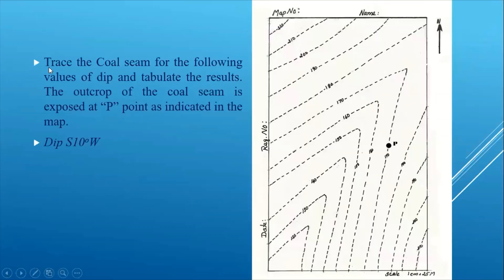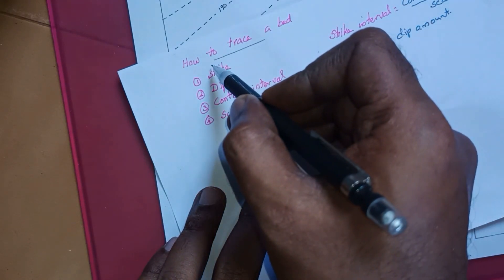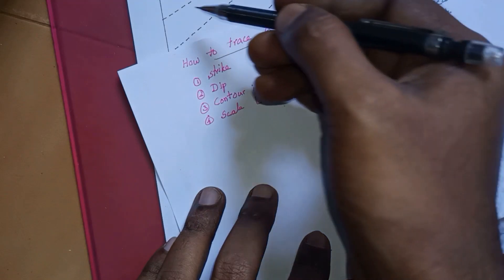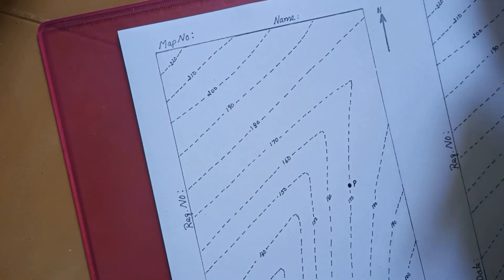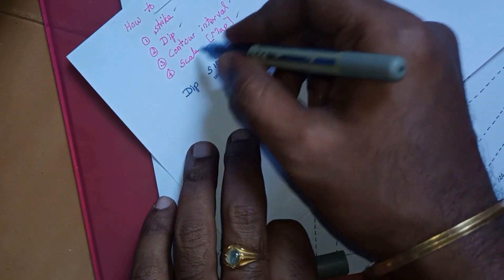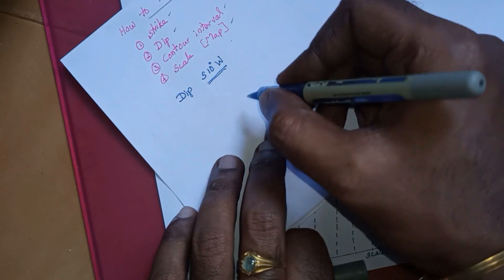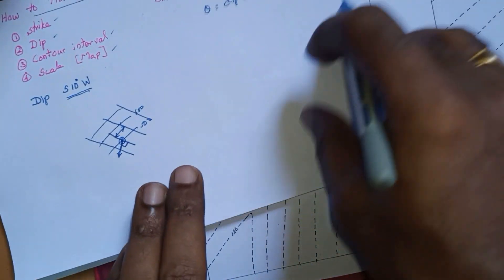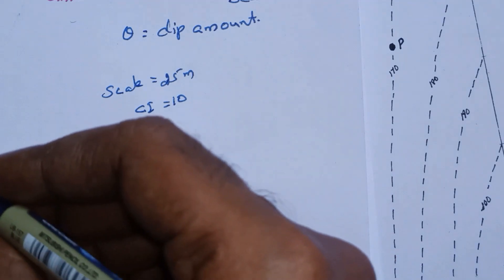Structural Geology Map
Step by Step procedure for Structural Geology Map drawing.